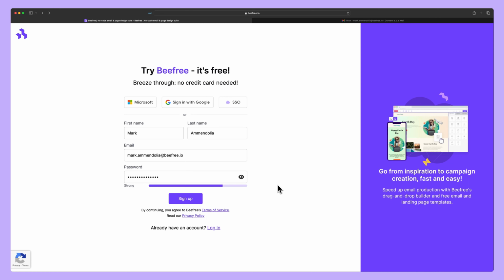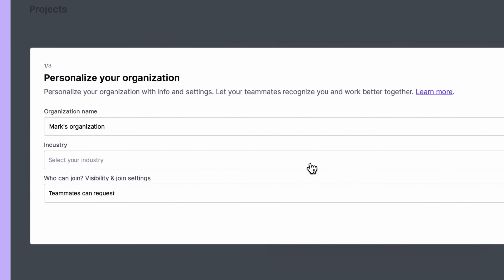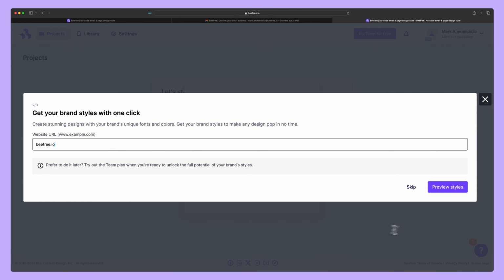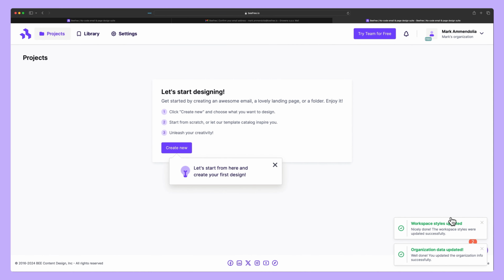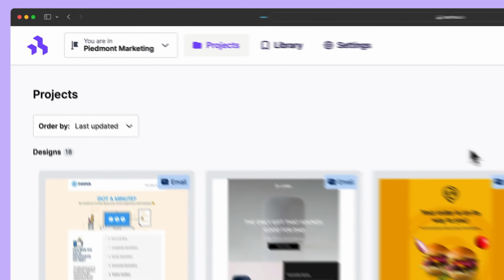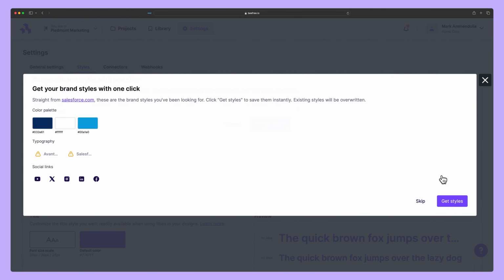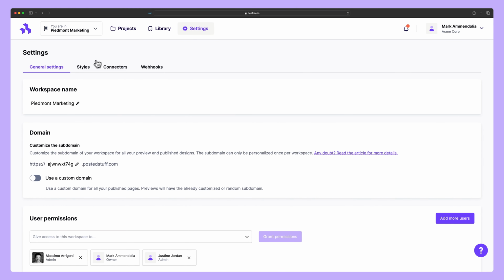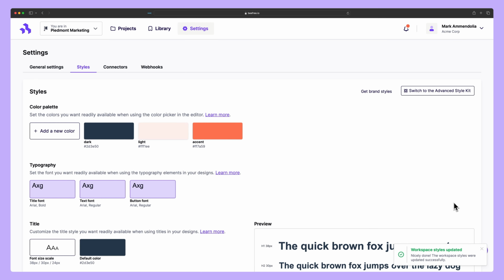How to import your company's branding in one click to create on-brand emails | FAQ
The Get Brand Styles feature enables you to easily bring your brand styles into Beefree in one click. With this feature, you can automatically import colours, fonts, and social media links from any public-facing website.

This is accomplished this by integrating the BrandFetch API with Beefree. Simply insert your website's URL, and voila! Your existing brand styles are effortlessly imported, making the process a breeze!

📖 Chapters:
0:00 Intro
0:20 Requirements for using Get Brand Styles
0:35 A walkthrough for free plan users
1:45 Free plan limitations
1:55 A walkthrough for premium plan users
2:27 Roles requirements for Get Brand Styles
2:33 Adding custom fonts
2:53 Tips when using Get Brand Styles
3:16 Outro